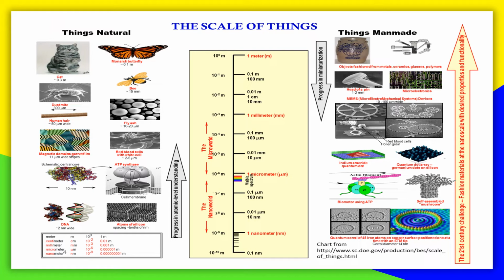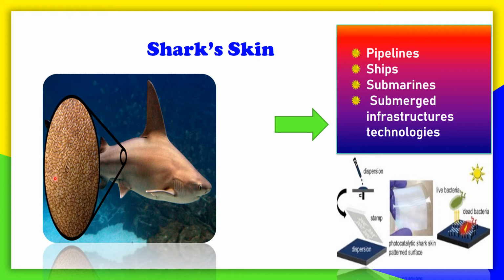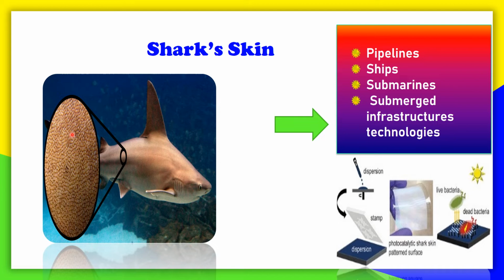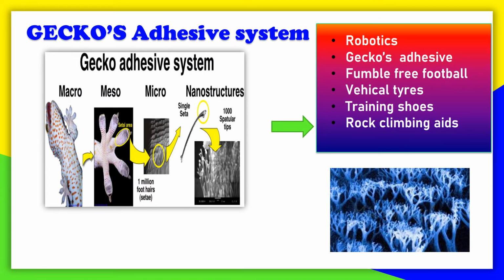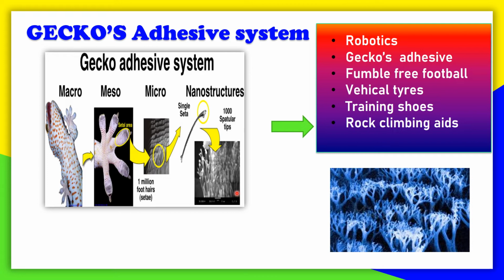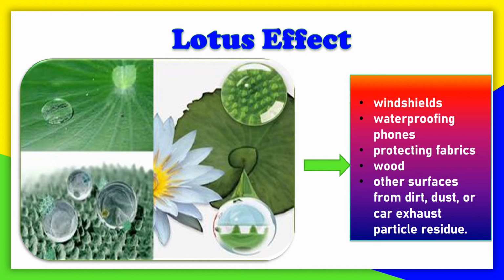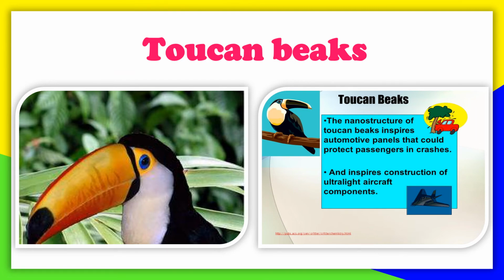Nano in Nature